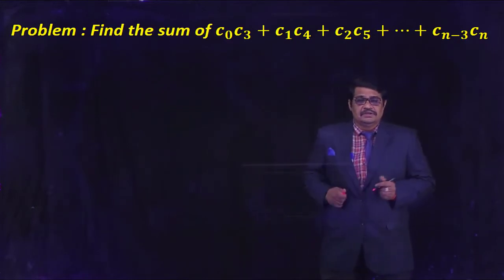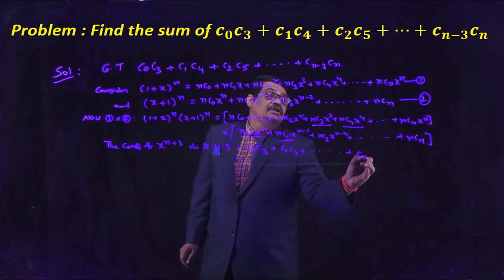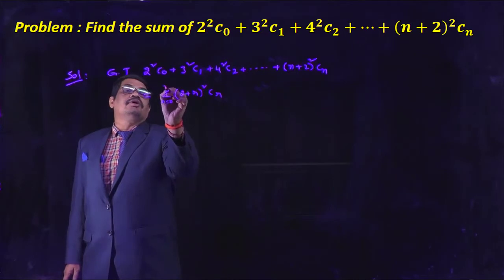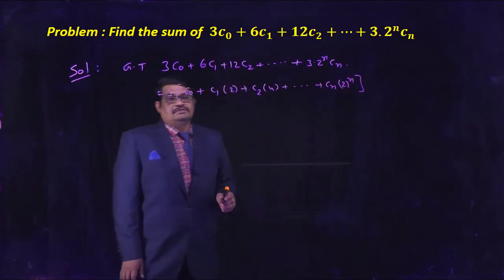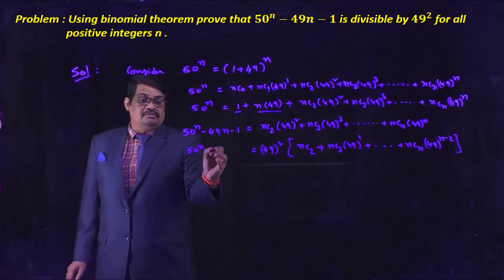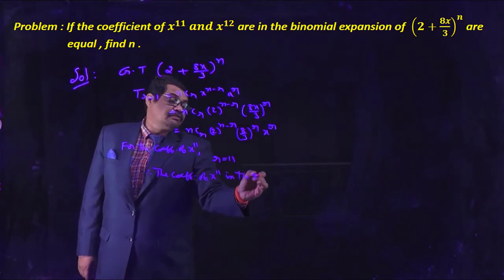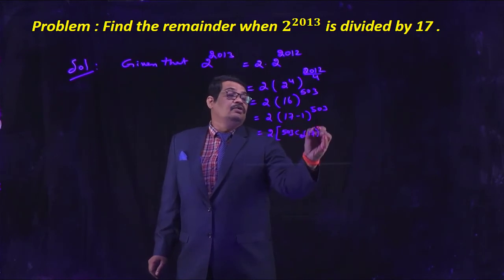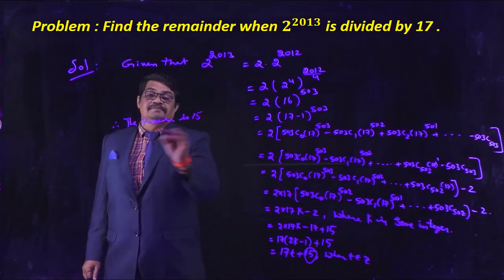BINOMIAL THEOREM 5 by JALADI